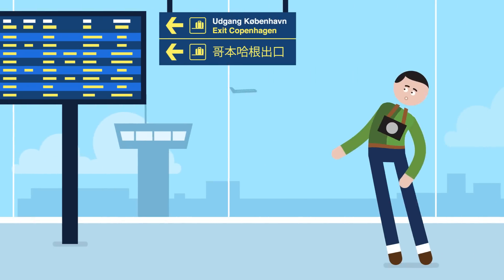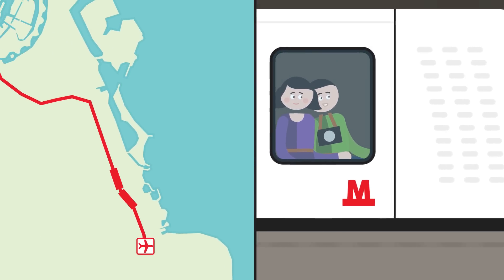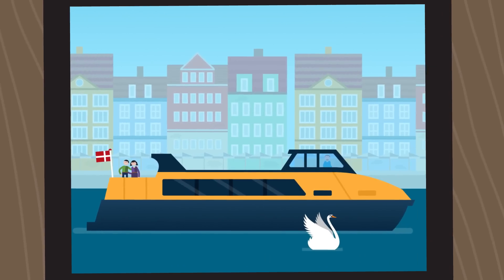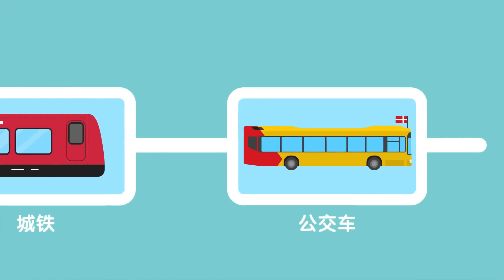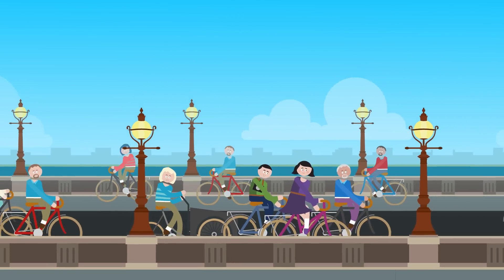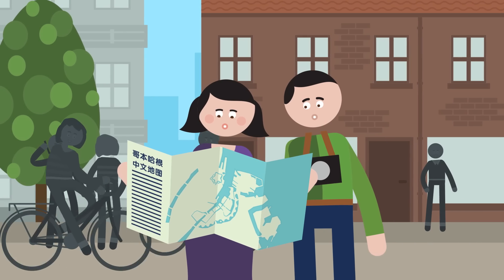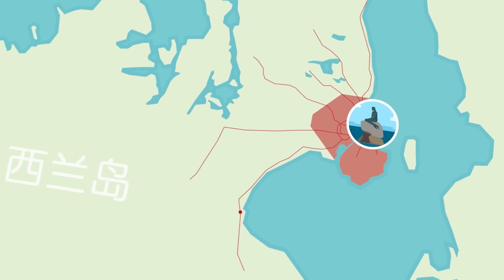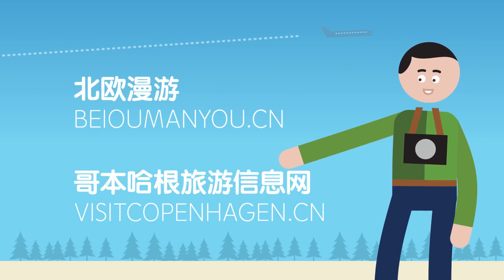Getting Around in Copenhagen (English version)